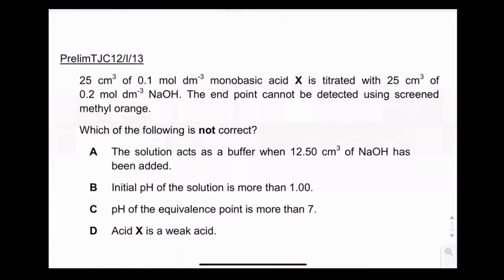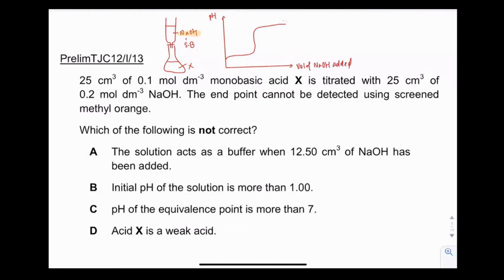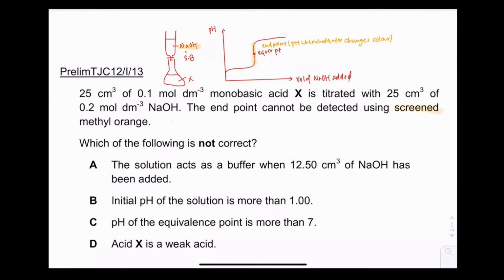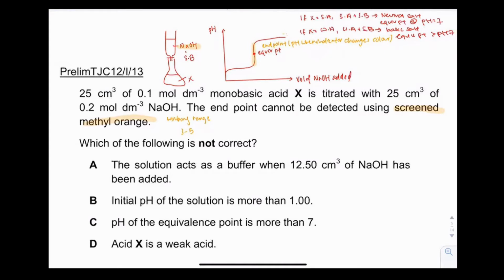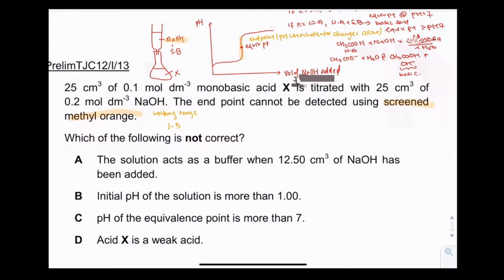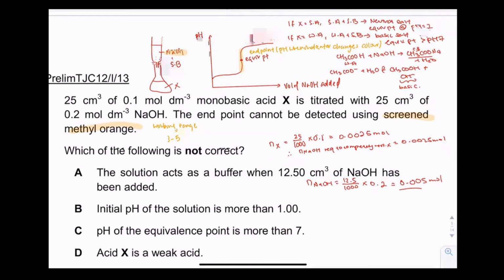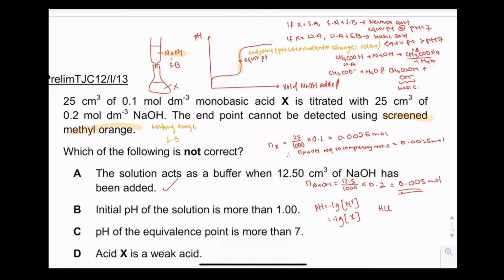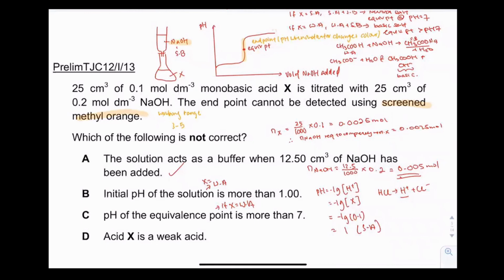Sure Come Out! A Level Chemistry Series I Ionic Equilibrium – Titration Curve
Hi everyone! This is Tutor Alice from Power Chemistry. As COVID-19 has disrupted learning for everyone in the past few months, I’ll be uploading videos of step-by-step explanations to specially curated questions from each topic to help all A level Chemistry students.

The first topic is Ionic Equilibrium! Here is the third question for this topic 😊
And also check out the previous questions as well!